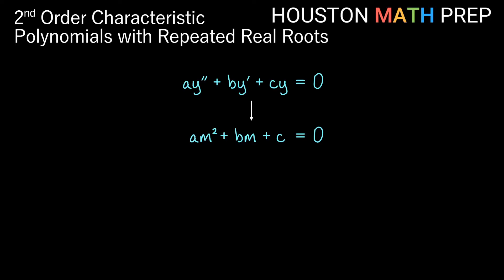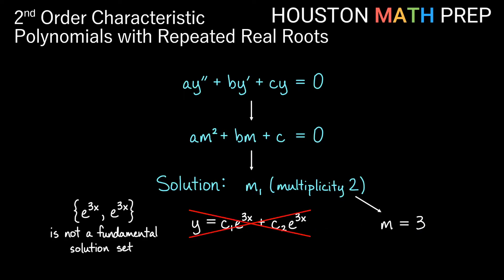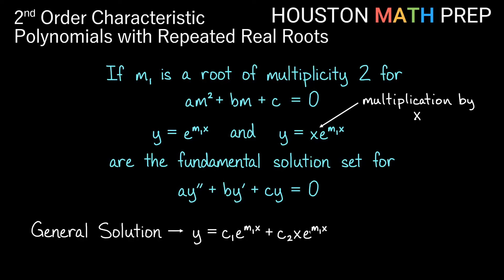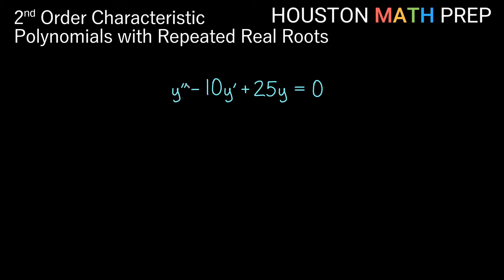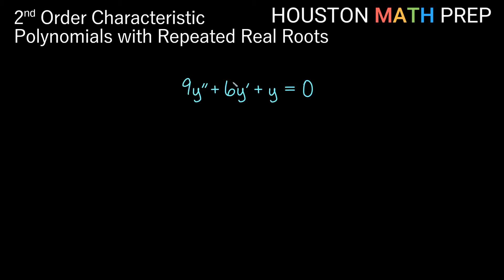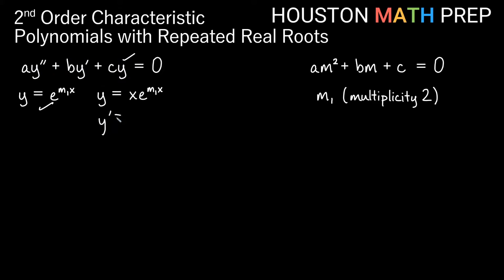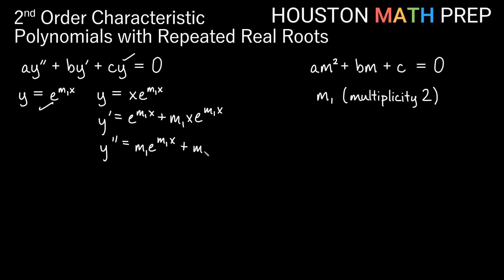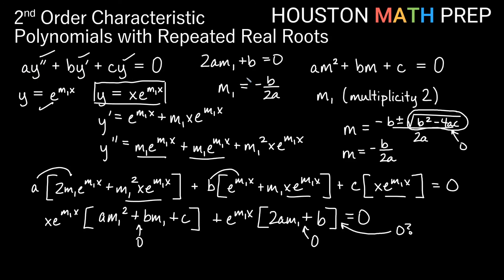Second-Order Equations with Constant Coefficients (Repeated Real Roots)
This ordinary differential equations video solves several examples of second-order homogeneous linear equations with constant coefficients, where the characteristic polynomial has repeated real roots.  We convert each equation to the characteristic polynomial (auxiliary equation) and solve the quadratic equation, explaining how the functions in the solution set for the general solution must be linearly independent.  We multiply the first function by x to achieve linear independence.  At the end of the video, we also describe why this second function is a solution for the 2nd-order differential equation.
0:00  Solution Form & Linear Independence
2:54  Example 1
4:10  Example 2
5:17  Example 3
6:27  Where does the form come from?